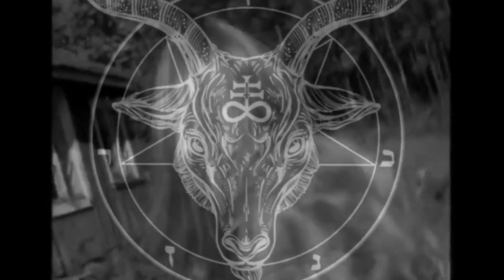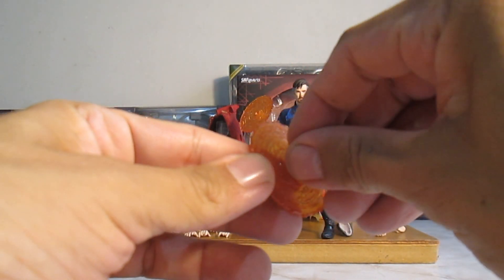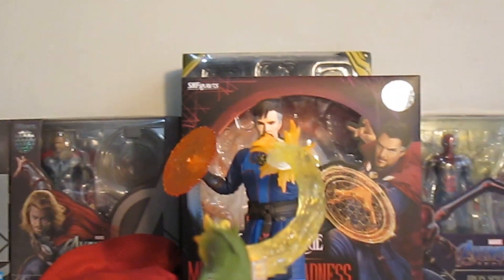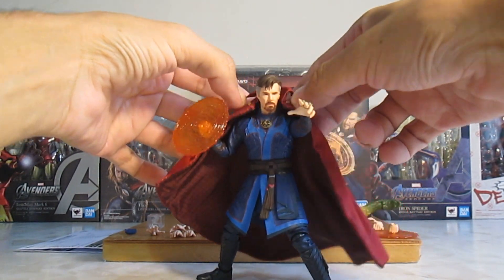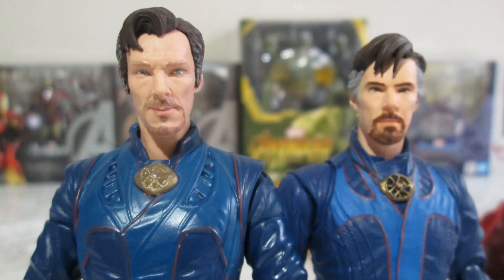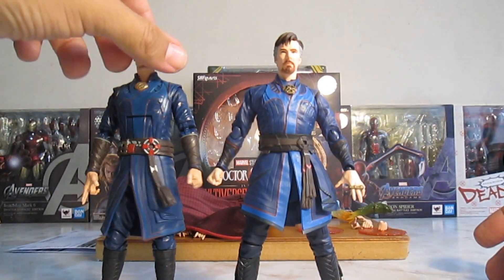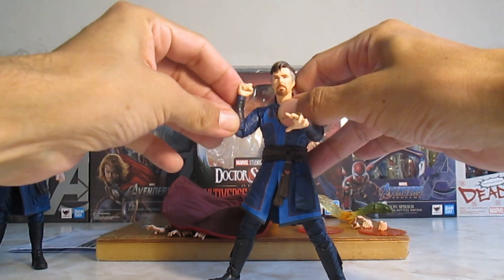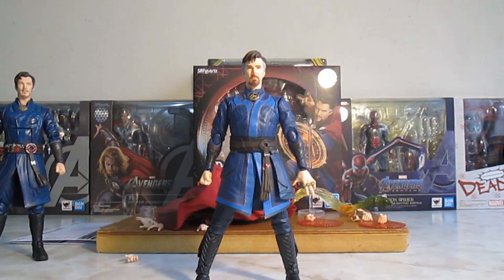SH.FIGUARTS:DR.STRANGE IN THE MULTIVERSE OF MADNESS,REVISION EN ESPAÑOL.